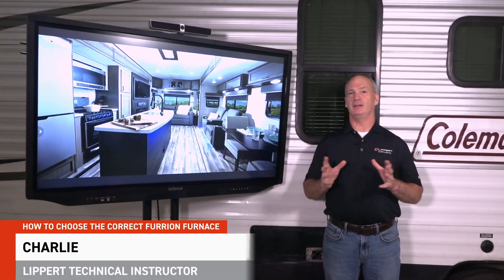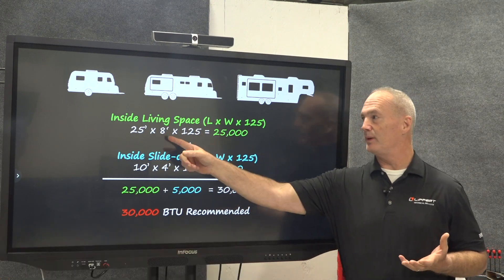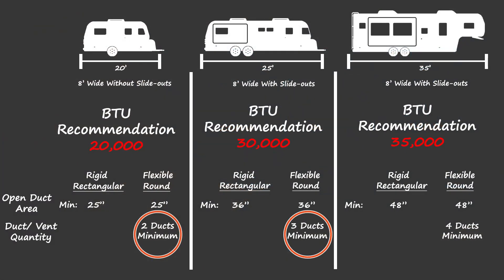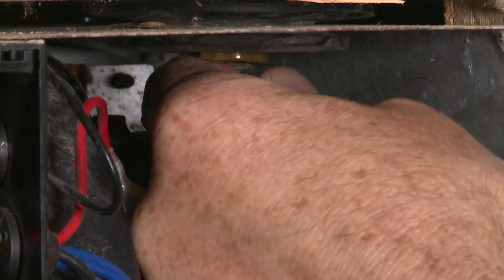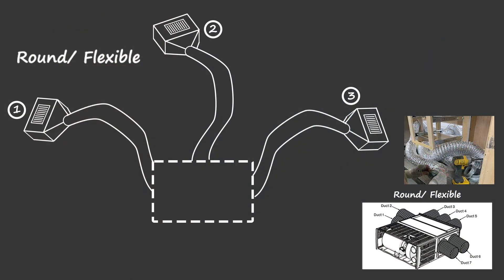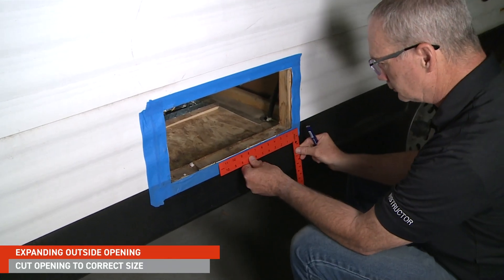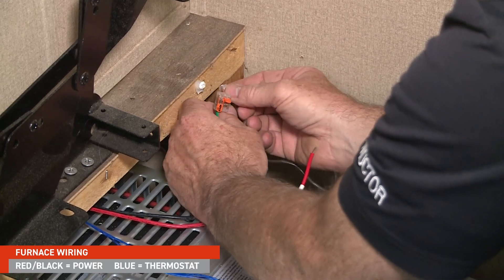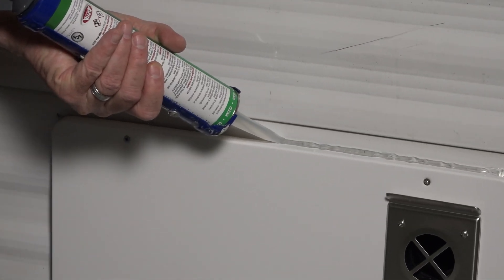How to Replace an Atwood Dometic Furnace with Furrion Furnace V2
This video from the Lippert Technical Institute demonstrates how to replace an Atwood Dometic furnace with a Furrion furnace in an RV. The trainer, Charlie, explains the steps involved, including identifying the current furnace’s BTU rating, measuring the living space, and inspecting the ductwork. He provides detailed instructions on removing the old furnace and installing the new one, including handling the gas line, wiring, and duct connections. The video emphasizes the importance of proper measurements and inspections to ensure the new furnace fits and operates correctly.

Introduction and Purpose
Trainer Charlie introduces the task
Importance of knowing the current furnace’s BTU rating
Initial steps to access the furnace

Identifying the Current Furnace
Checking the OEM spec sheet
Locating the furnace label
Understanding the input BTU rating

Inspection and Measurement
Importance of inspecting the RV’s living space
Measuring ductwork and furnace inlet
Calculating the required BTU rating

Removing the Old Furnace
Steps to remove the exhaust pipe and screws
Disconnecting the gas line and wiring
Removing the furnace from its mounting position

Installing the New Furnace
Preparing the new furnace for installation
Ensuring proper alignment and gasket placement
Connecting the gas line, wiring, and securing the furnace

00:19 - Introduction and Purpose
01:16 - Identifying the Current Furnace
02:00 - Inspection and Measurement
05:45 - Removing the Old Furnace
08:00 - Installing the New Furnace